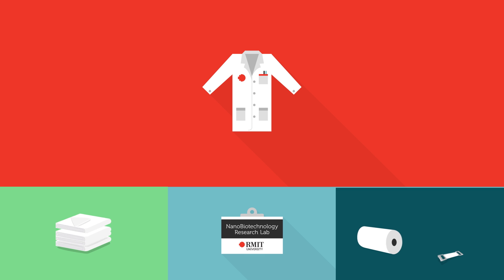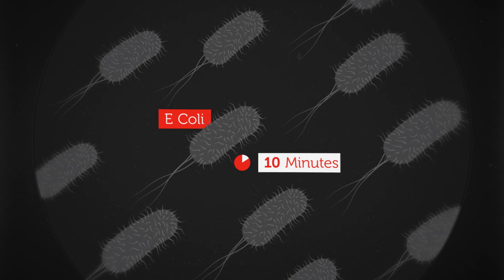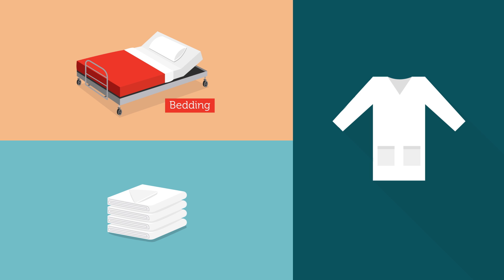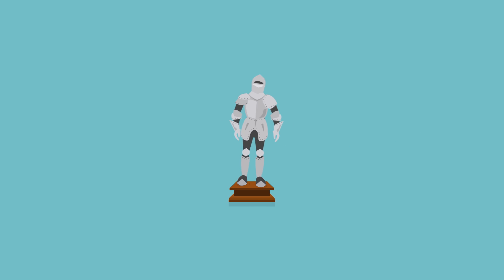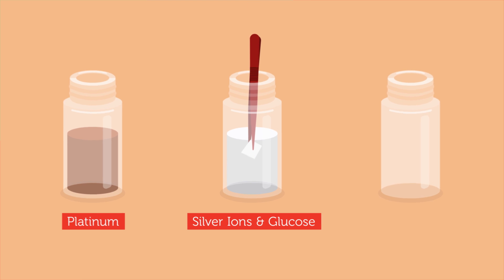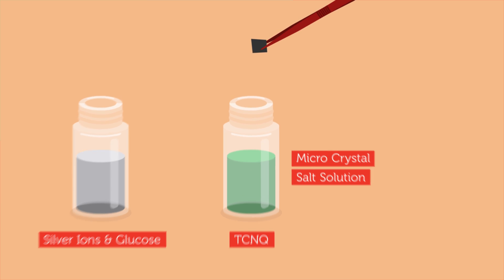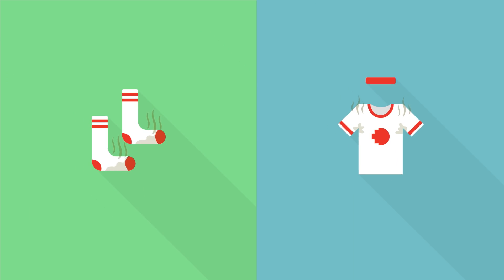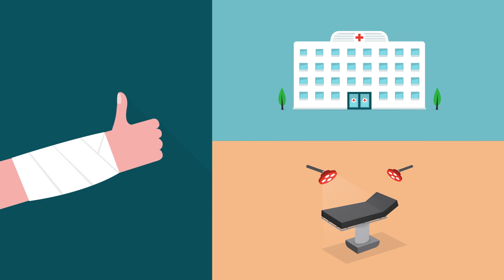Antibacterial Fabric | RMIT University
What if your clothing could protect your from deadly infections and diseases? An RMIT research team, lead by Professor Vipul Bansal, have made a major breakthrough in managing infections by developing a material that can kill bacteria such as E. coli and staphylococcus.

To apply for a Master of Nanotechnology and Smart Materials